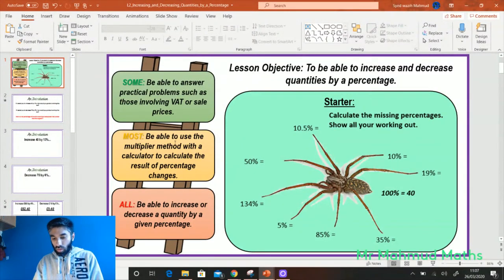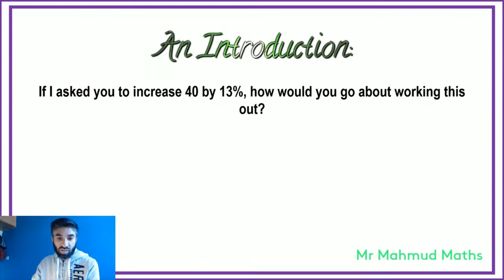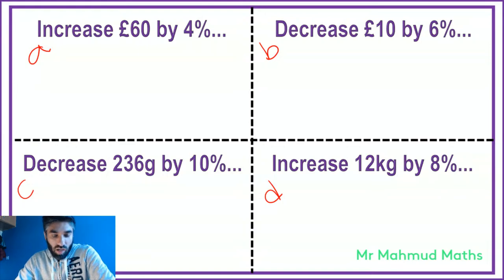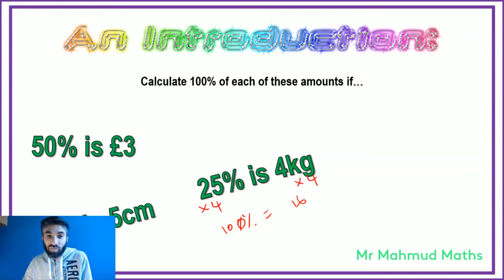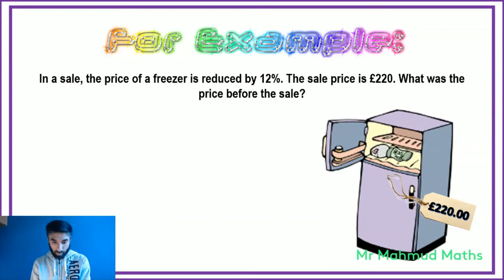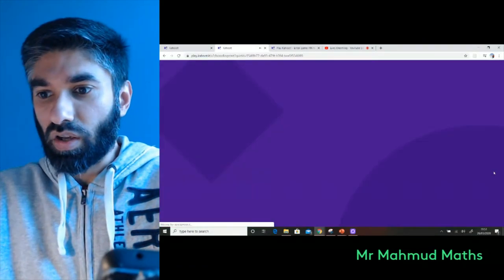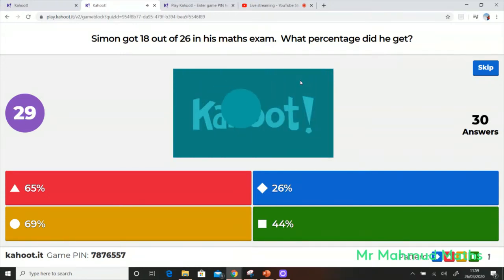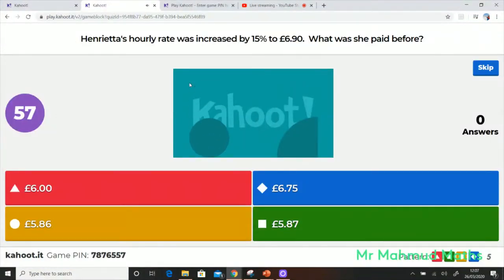Learn Maths with Mr Mahmud & Kahoot Game